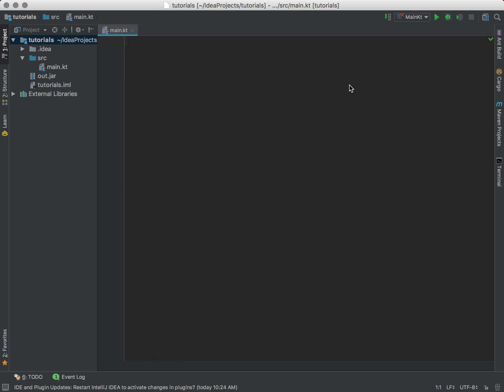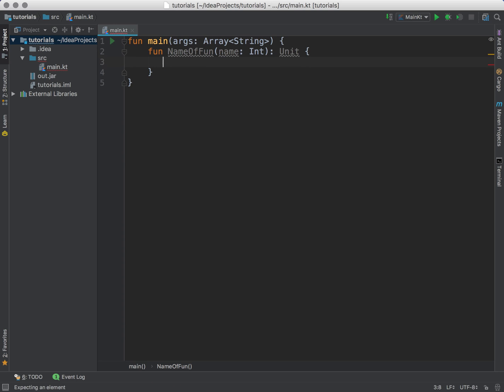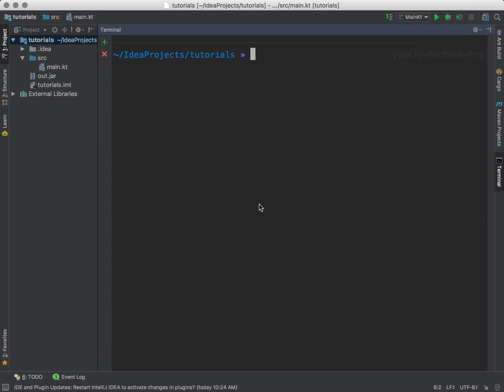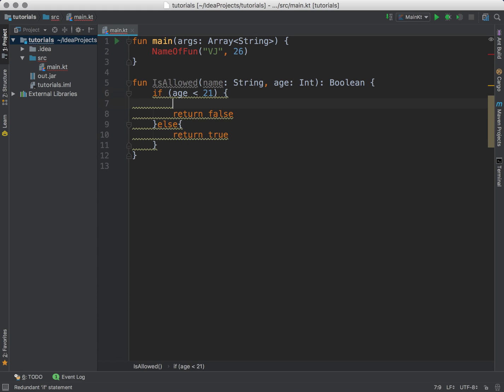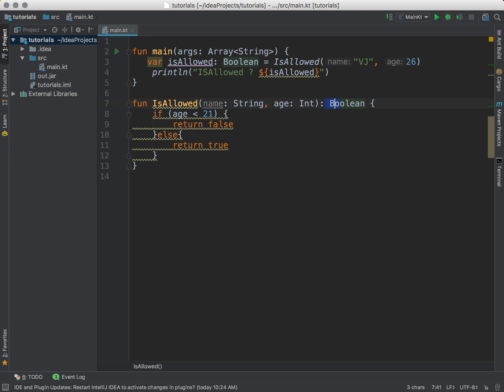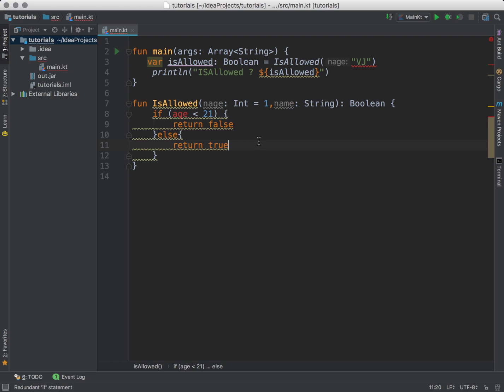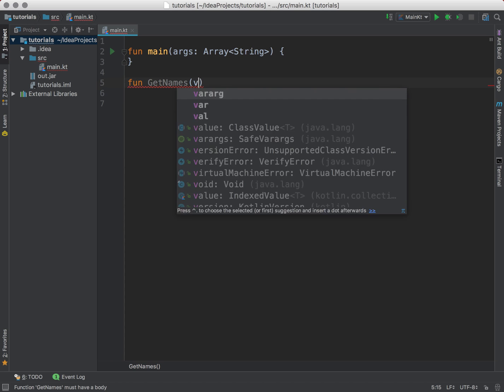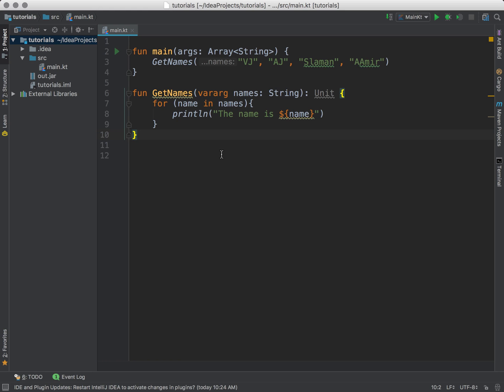Kotlin: Functions Part-1